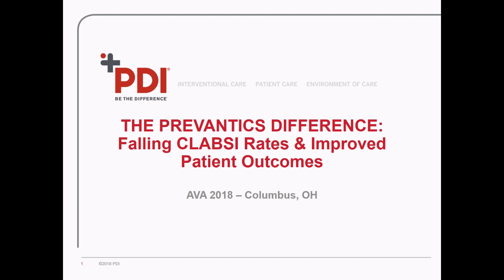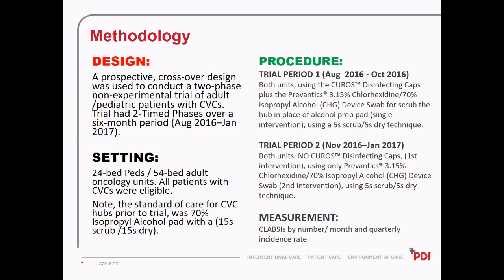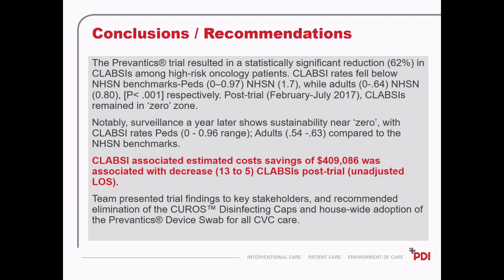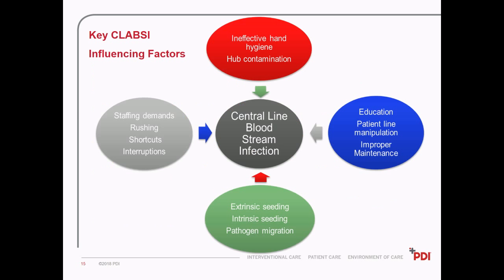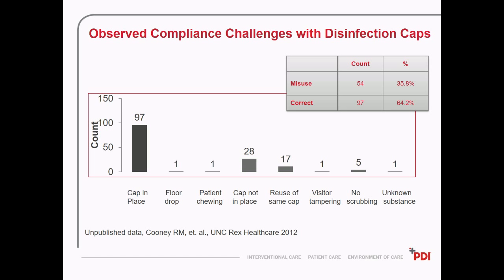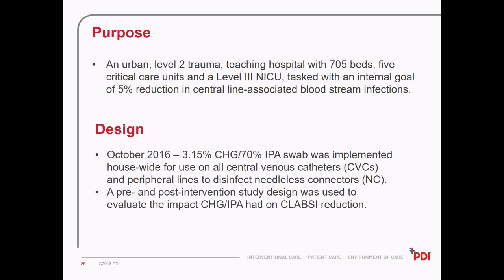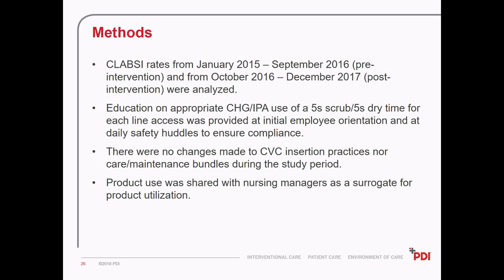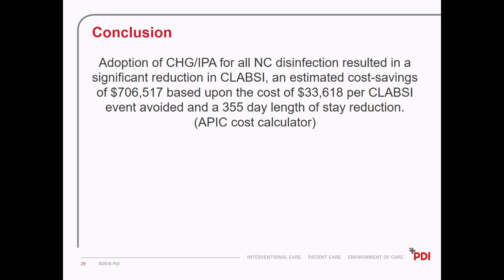AVA Platinum Showcase Recording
AVA 2018 presentation on The Prevantics Difference